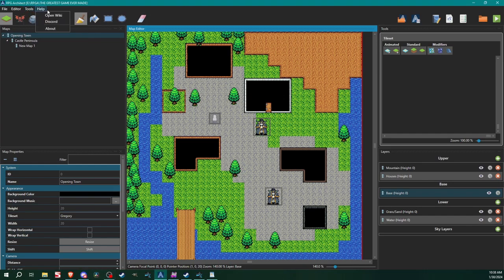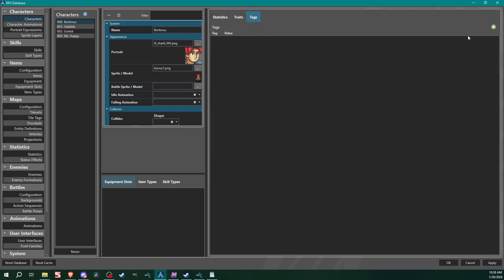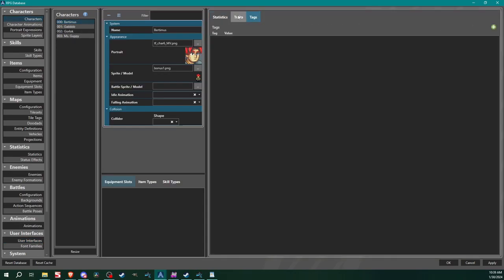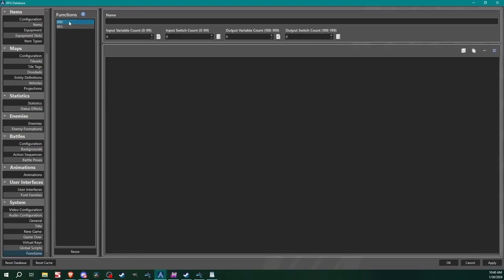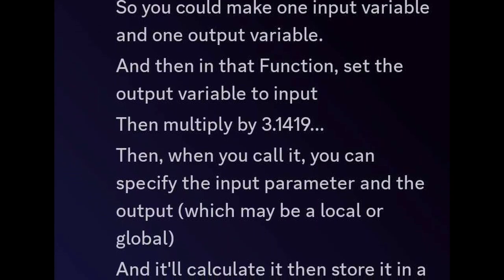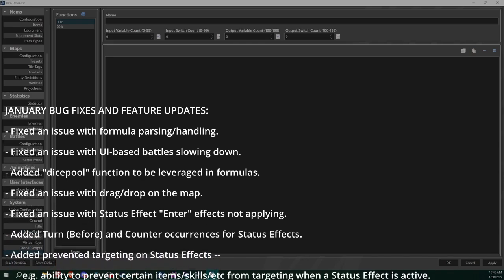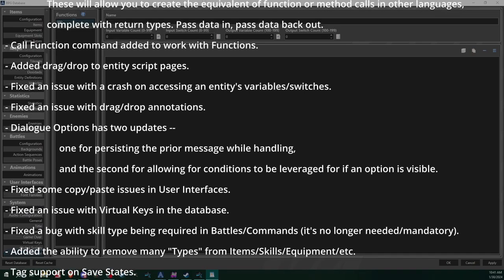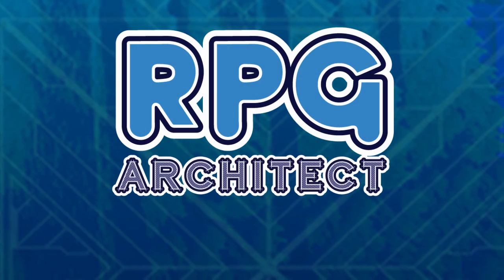RPG Architect Updates - January 2024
A look at all the bug fixes done in RPG Architect in January 2024!